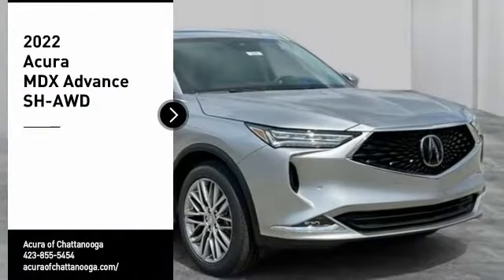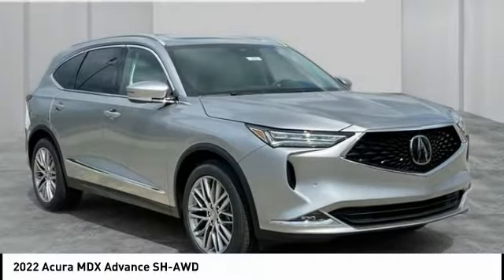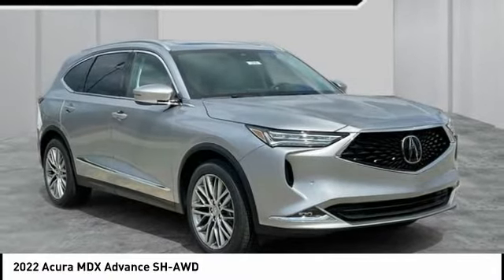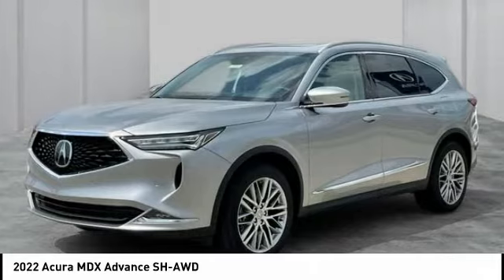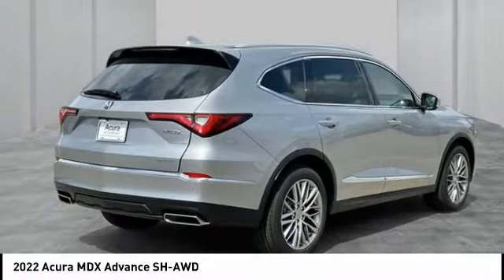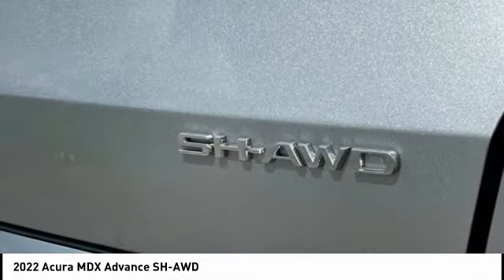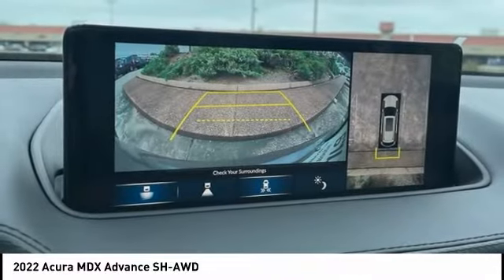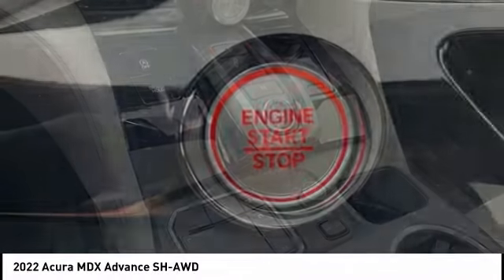2022 Acura MDX Chattanooga TN AC3265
2022 Acura MDX Advance SH-AWD

Silver 2022 Acura MDX Advance 10-Speed Automatic Gray Leather.Recent Arrival!Based on model year EPA mileage ratings. Use for comparison purposes only. Your actual mileage will vary, depending on how you drive and maintain your vehicle, driving conditions, battery pack age/condition (hybrid models only) and other factors.